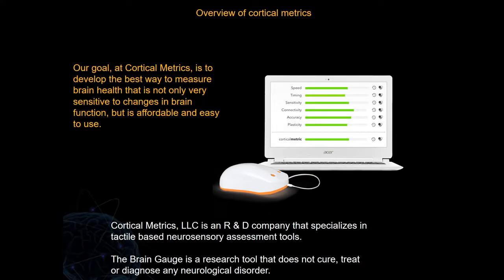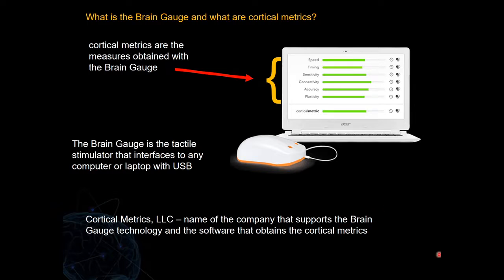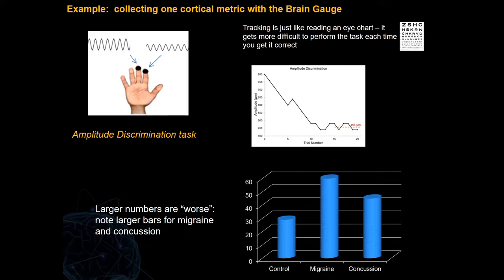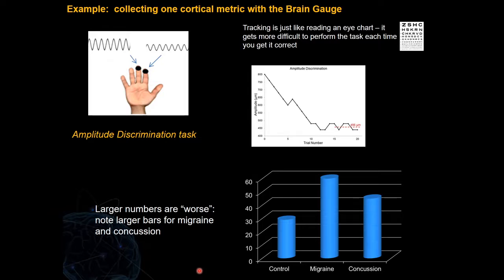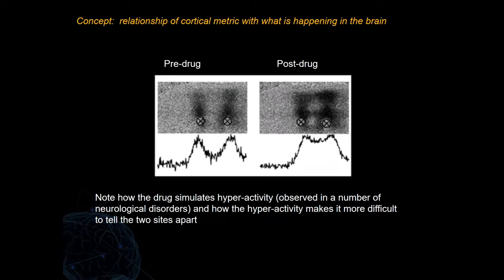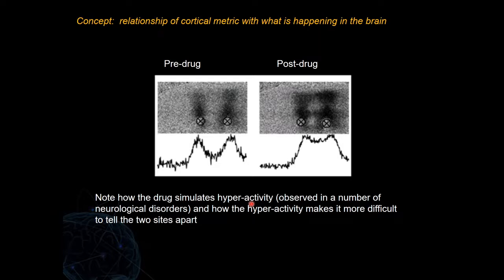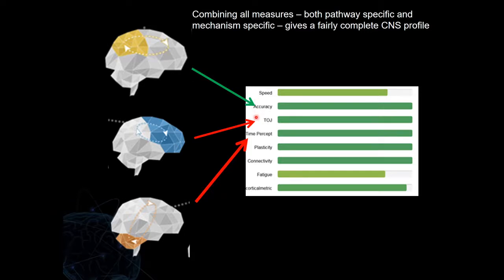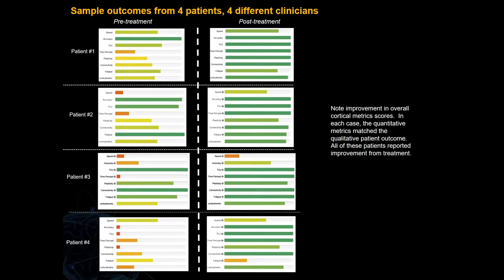Overview of CorticalMetrics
Cortical Metrics and the Brain Gauge.